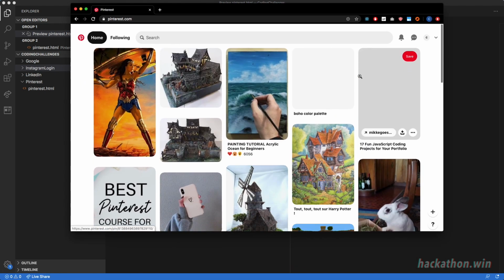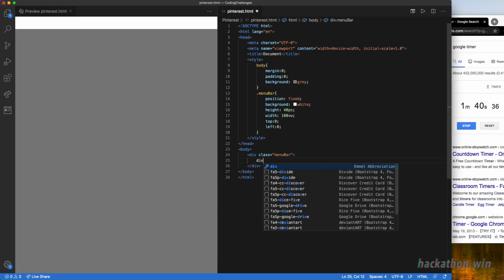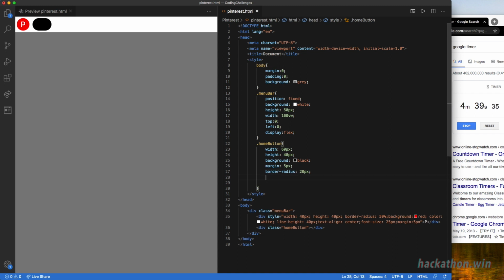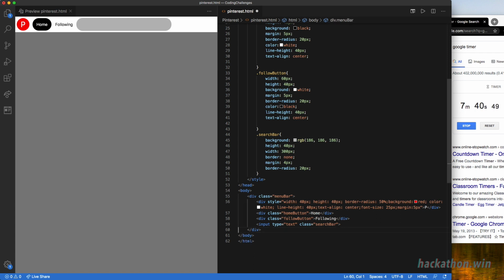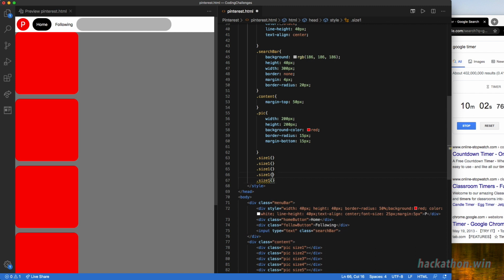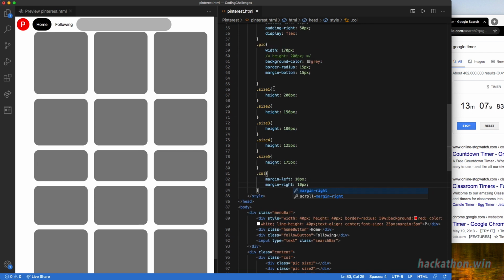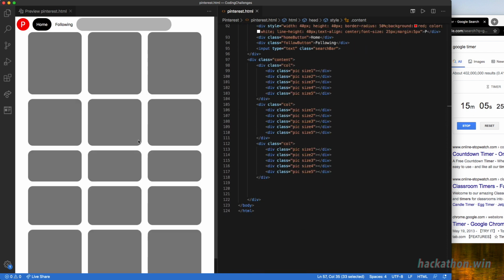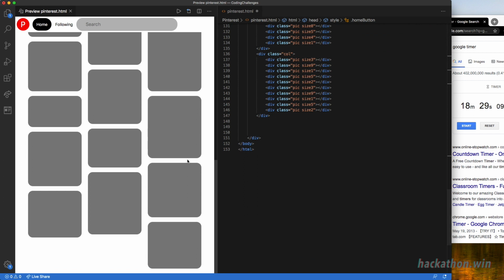HTML tutorial for beginners [Building Pinterest in 20 minutes]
This is a series about coding challenge that I imitate real web page with HTML and CSS. This is actually an html tutorial for beginners. I have fun doing this. I challenge all beginner programmers to code with me.

Since the html tutorial for beginners out there are kind of slow, I want to make something fast for people who just started coding.

Run out of ideas... Let me know if there are any websites you want me to imitate.

Hope you enjoy this beginner html tutorial.